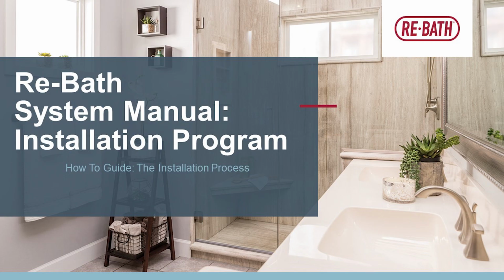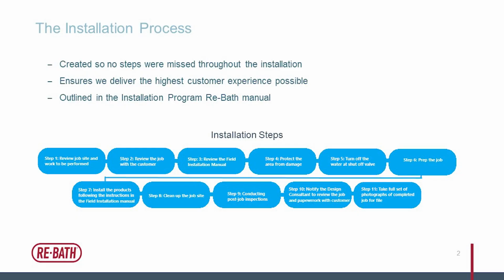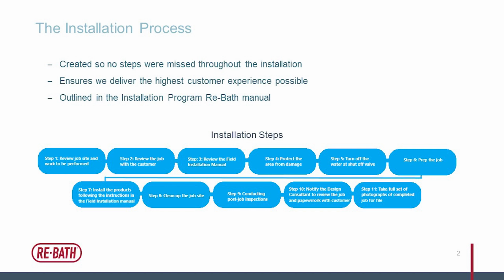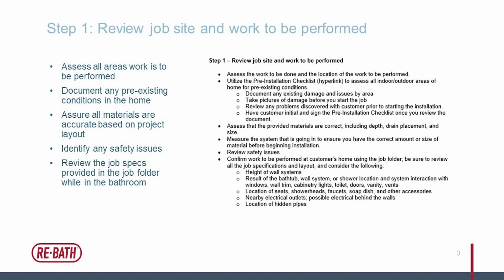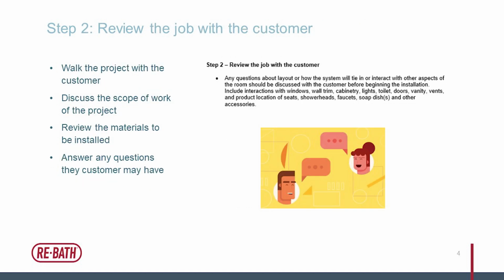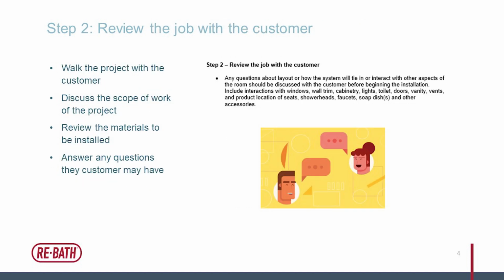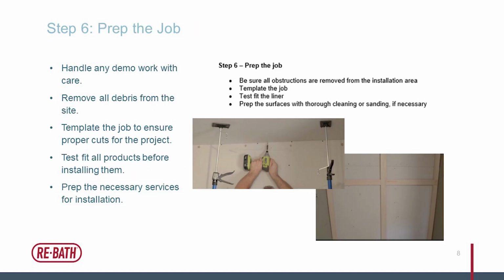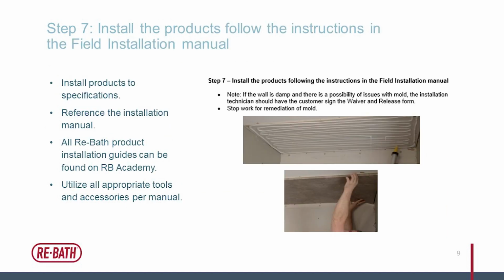Video 5 How To Installation Process